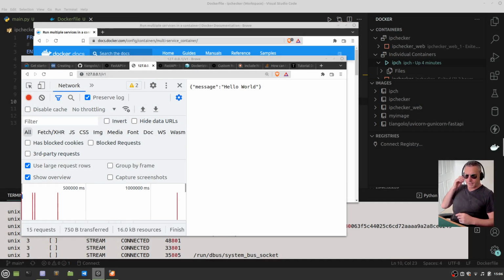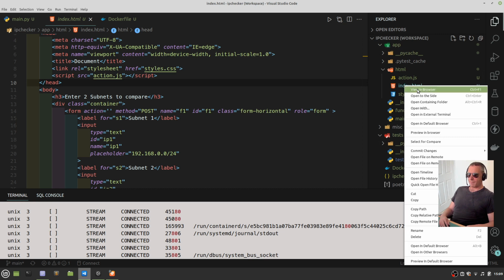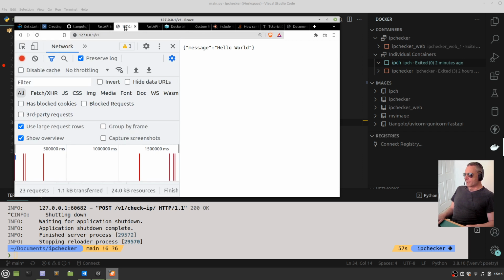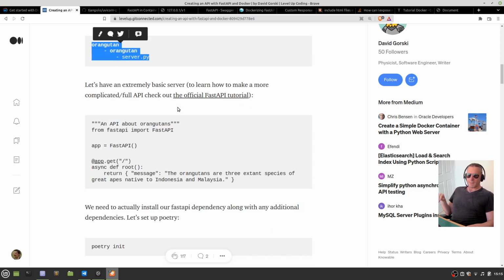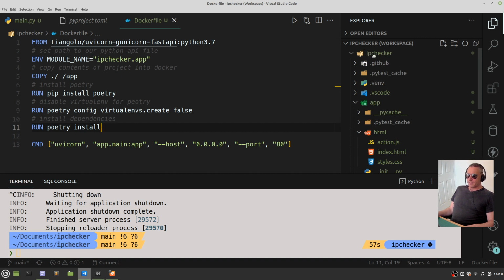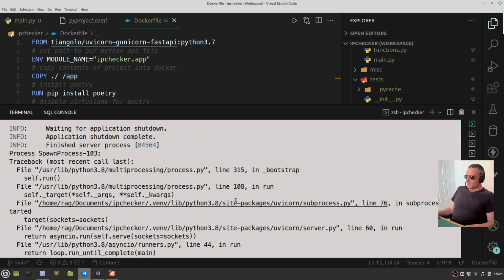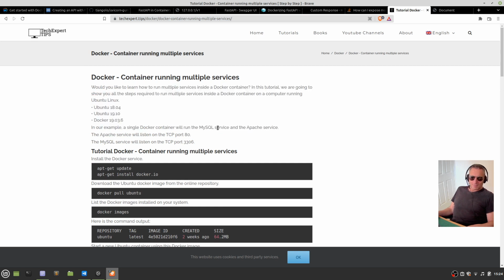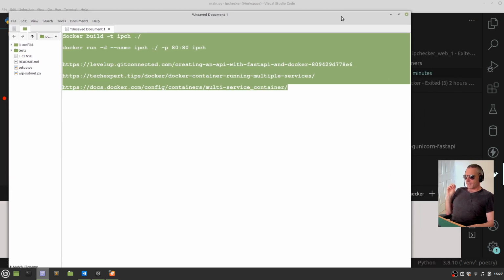Python FastAPI & Docker (+JS)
This video shows how I Dockerized my FastAPI Python Poetry project (just as an API) and looks ahead to using "supervisor" to allow me to run the front end inside Docker container as well as the API itself.

1. Create Dockerfile (see video)
2. docker build -t ipch ./
3. docker run -d --name ipch ./ -p 80:80 ipch

-- chapters --
00:00 intro
05:00 Demo (running the Docker image in vscode)
10:05 setting up Docker
17:15 expose more than one port in Docker